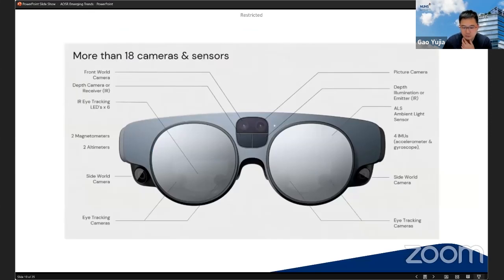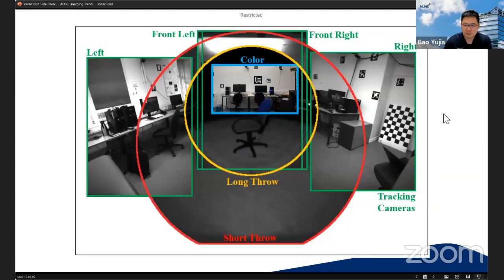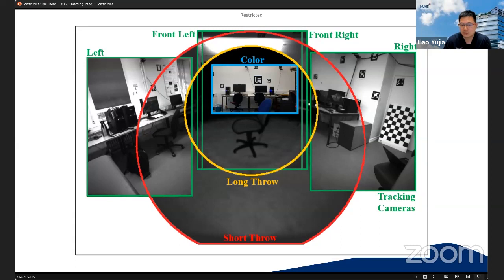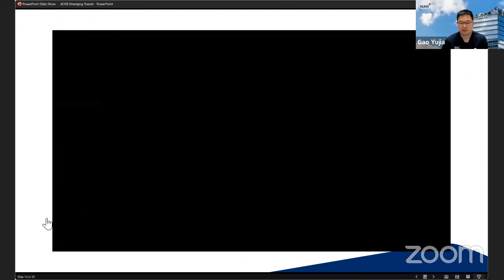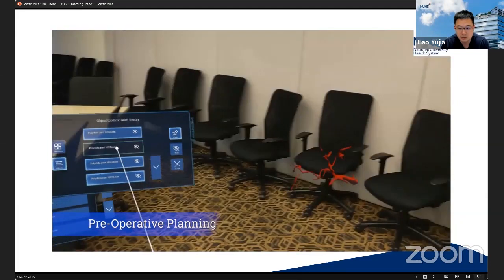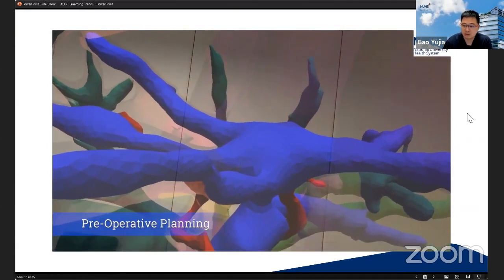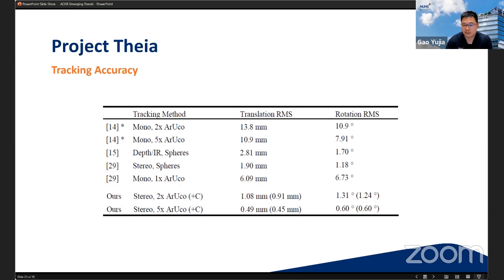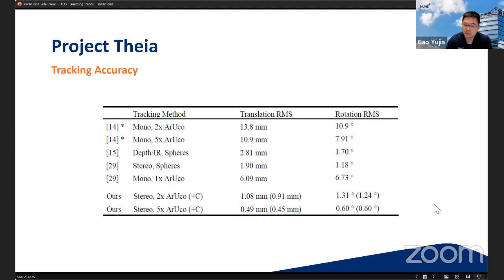AOSR Emerging Trends Committee Webinar - Emerging Trends in Ultrasound Imaging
An exciting Emerging Trends in Ultrasound webinar was organized by the AOSR Emerging Trends Committee. The speakers were Dr Yujia Gao (Extending the Reality for Ultrasound in Practice), Mr Chad McClennan (AI-Augmented Ultrasound Applications) and Prof Xuanhe Zhao (Wearable Ultrasound: The Next Frontier). This webinar recording has been truncated according to the consent received for this AOSR public platform.